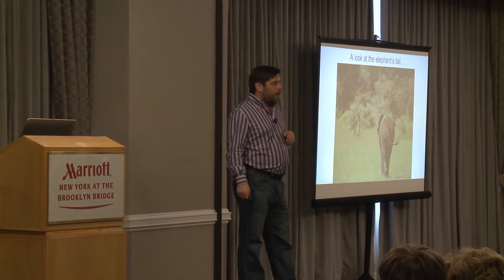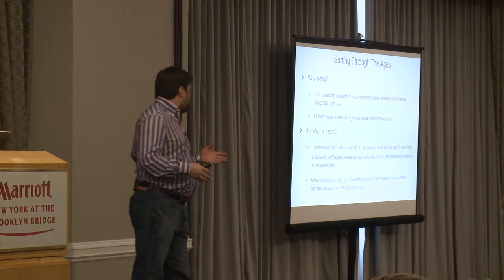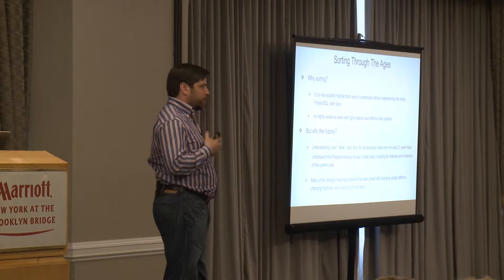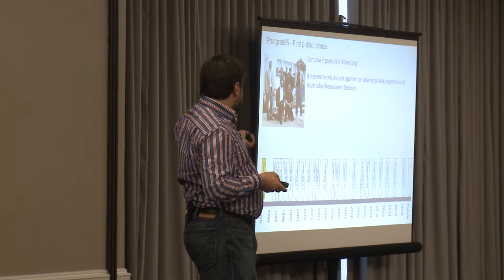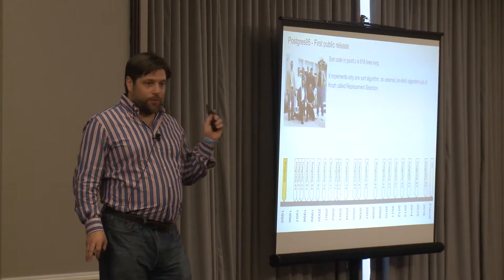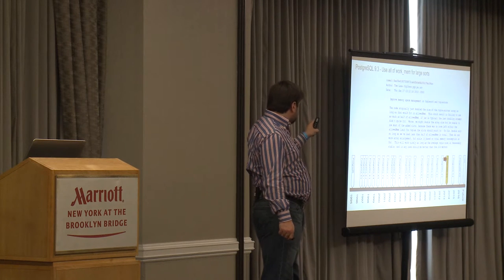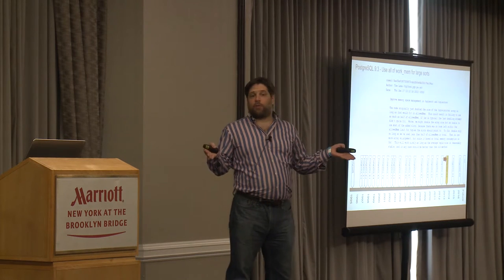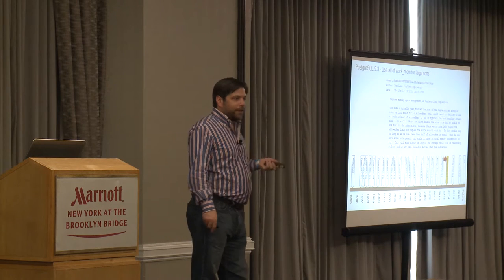Sorting Through the Ages Gregory Stark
When new versions of Postgres are released most of the attention is focused on new features. Inevitably a release note claiming speed improvements seems relatively mundane and doesn't provide the compelling argument for upgrading.

However the reality is that these speed improvements represent pain points that have been identified and solved. Understanding in depth the problems makes it clear that these innocuous sounding release note entries hide important changes to reduce risks that users really should be concerned about.